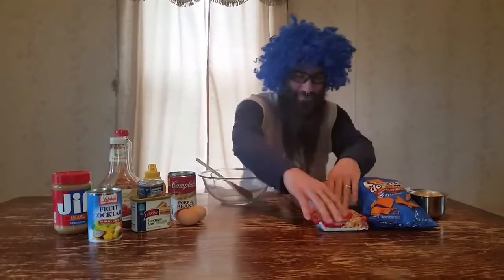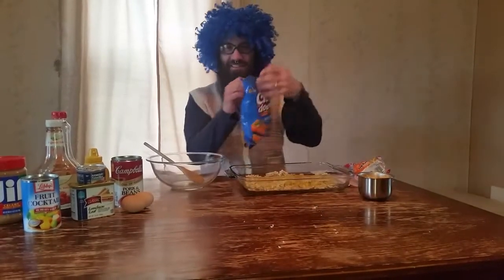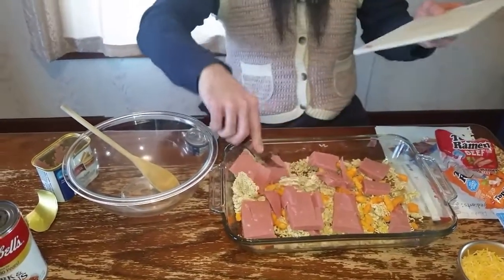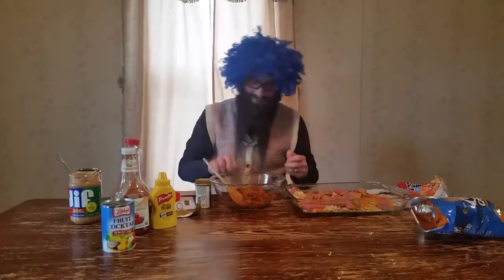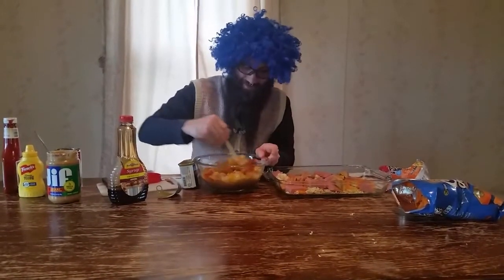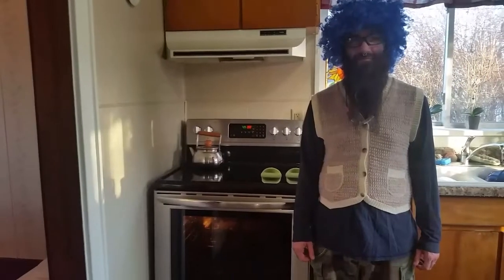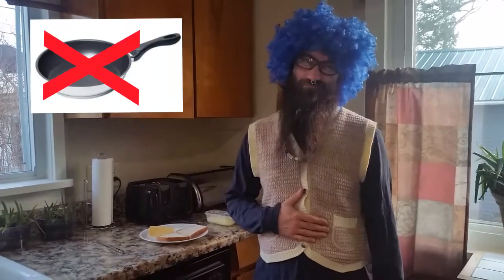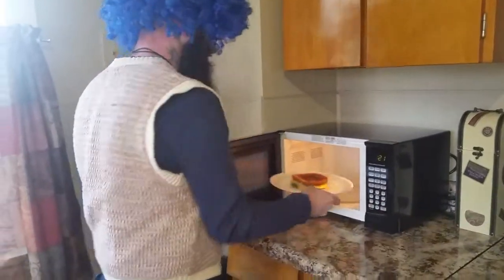Cooking with Mr. Dewku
Mr. Dewku shares a special family recipe.